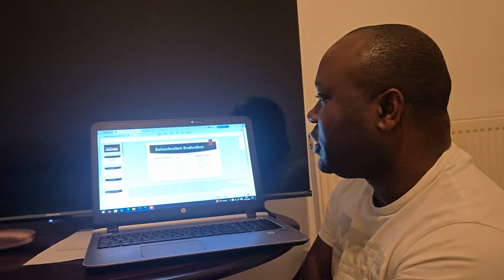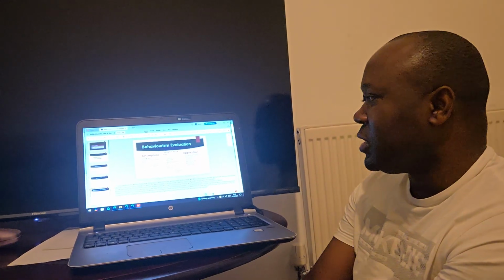5 March 2026